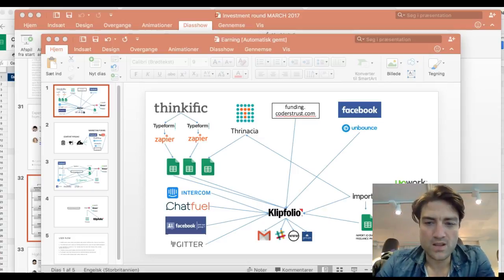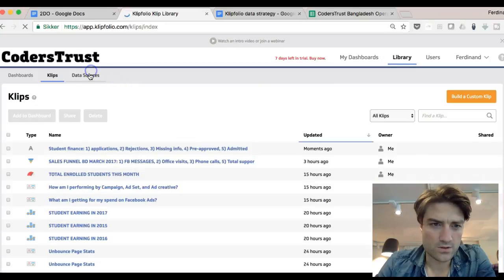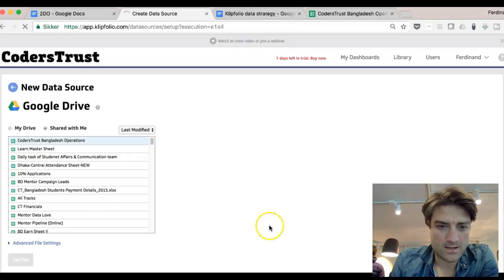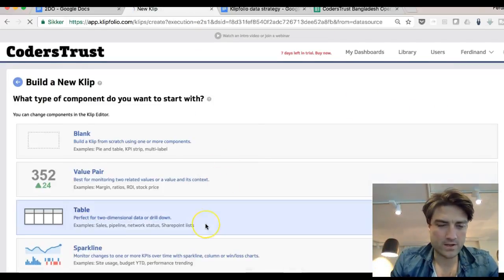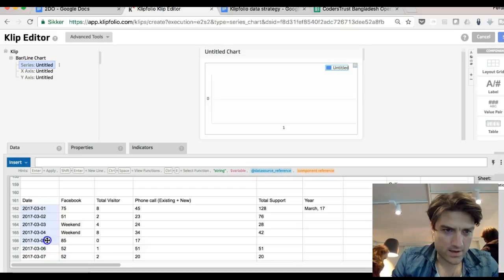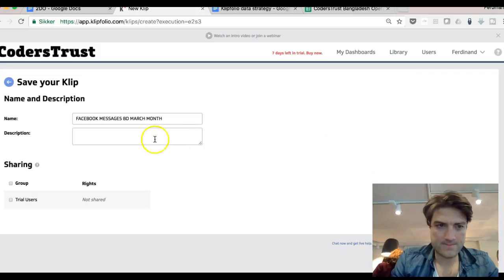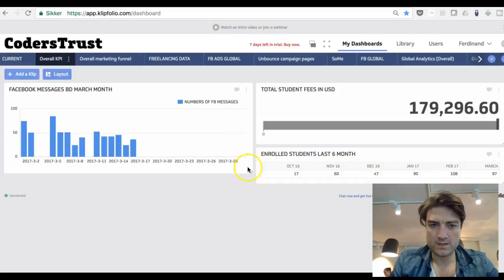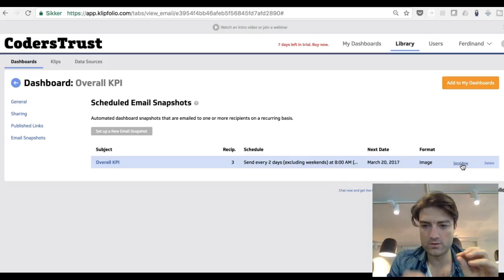CREATE CUSTOM DATA DASHBOARDS